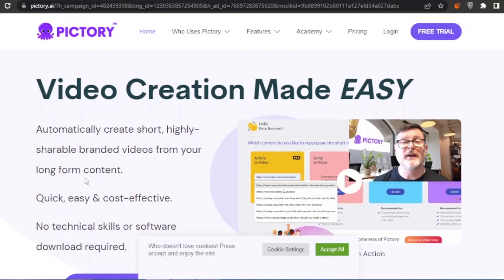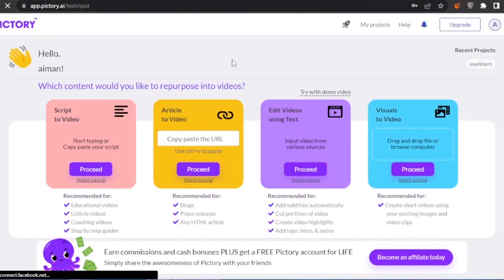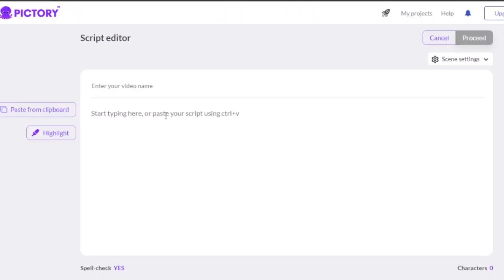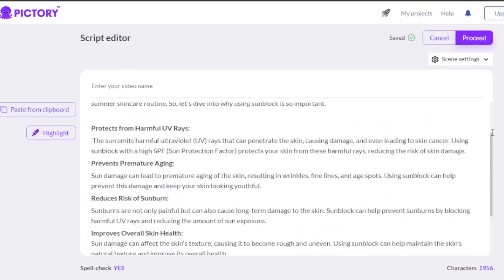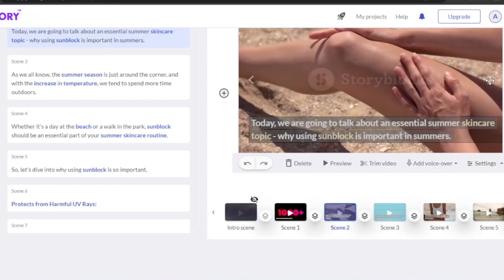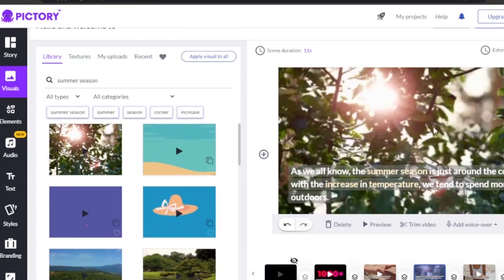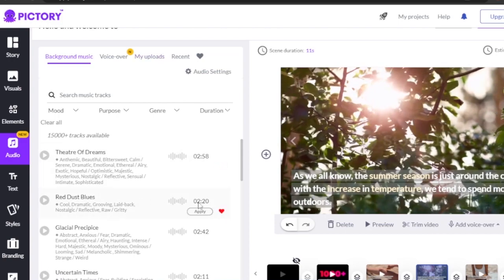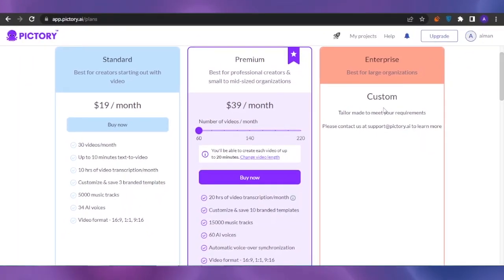Pictory Ai Tutorial And Review | Best Ai Tool For Editing (2023)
In this video I will show You Pictory Ai Tutorial And Review. This is super easy to do and only takes a few minutes of your time.